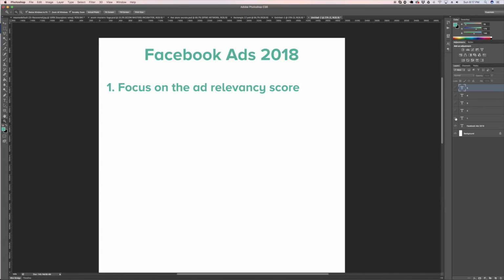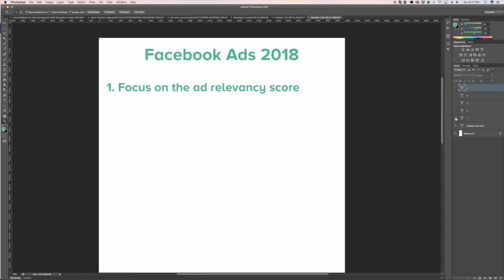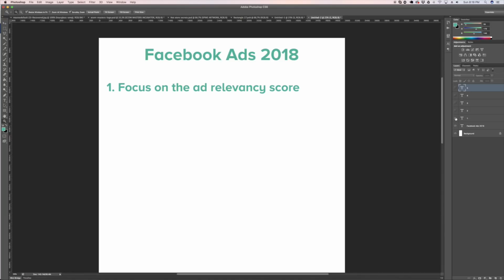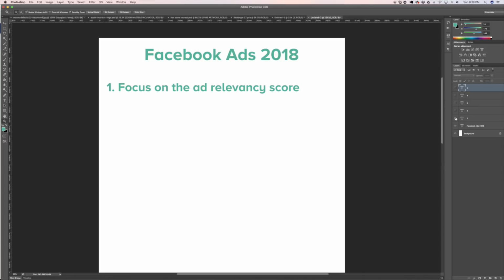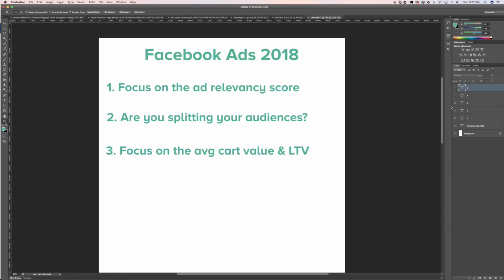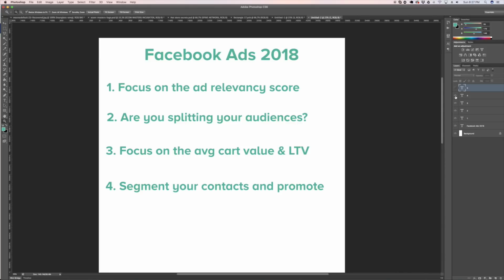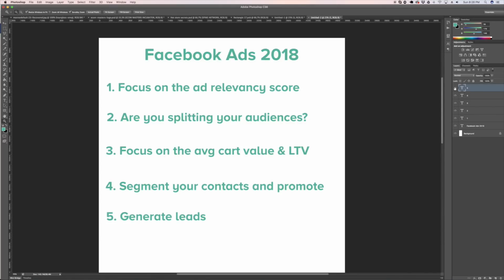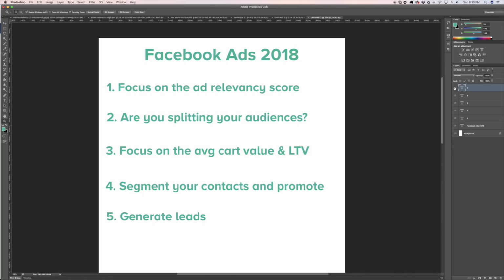Facebook Ads In 2018 | Lower The Cost Of Your Facebook Ads FAST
In this video you will learn how to lower the cost of your Facebook Ads. You will learn Facebook marketing and how advertising on Facebook can be used to grow your business. FB ads have allowed me to grow my business and this Facebook ads tutorial will help you do the same!

If you want to learn everything from starting your own campaigns, ad sets, ads, to how to target the right audiences and create Facebook lookalike audiences!

What Now?

STEP 1 - Join our Entrepreneurship FB Group!

How To Start A Business Making $500 to $5k A Month

(Shopify Series Part 1) How To Start Your Own Shopify Store

OH! One more thing….